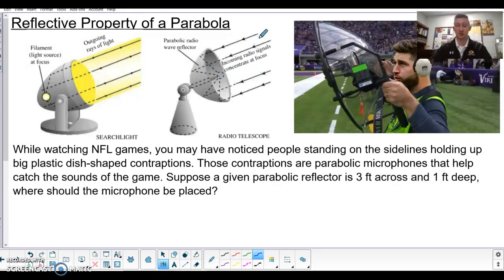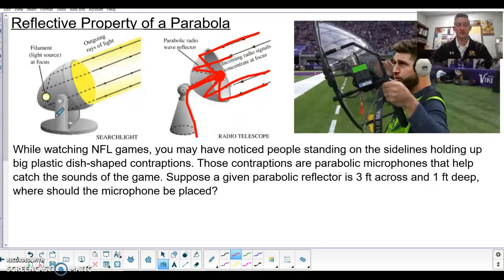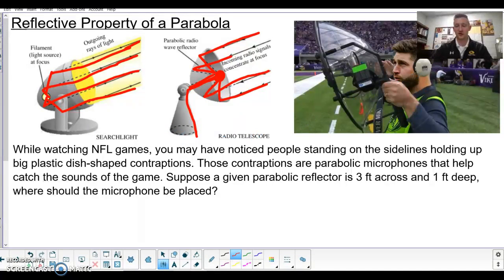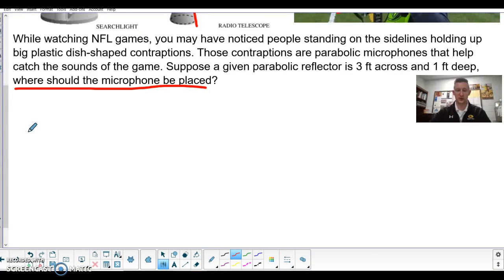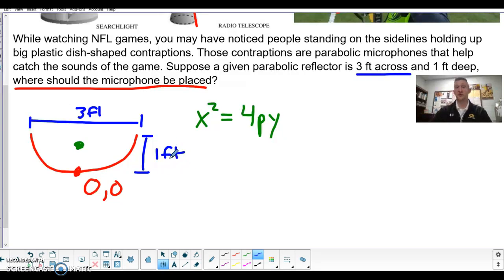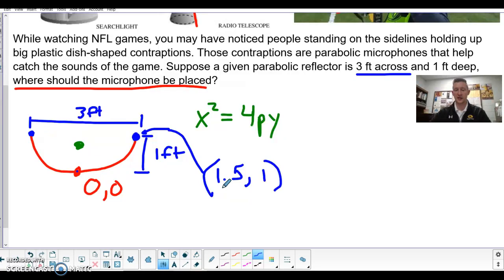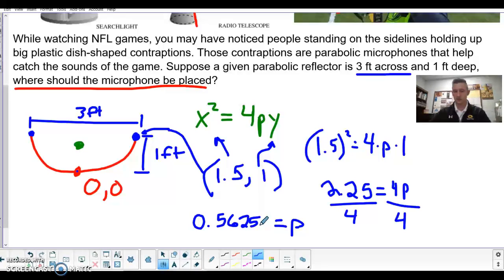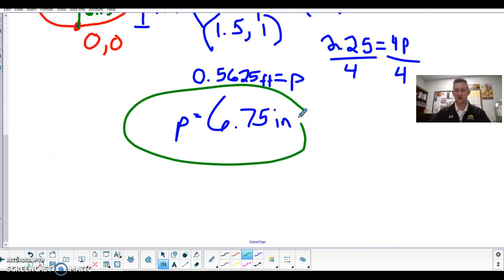Precalc 8.1 Parabolas (pt. 4)